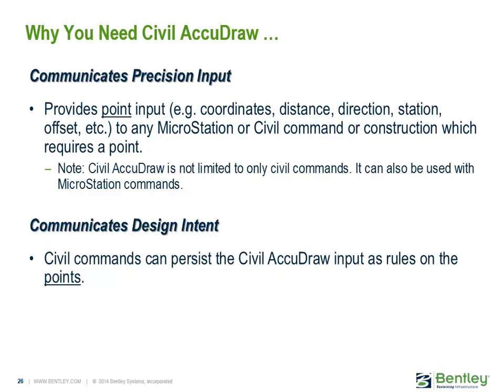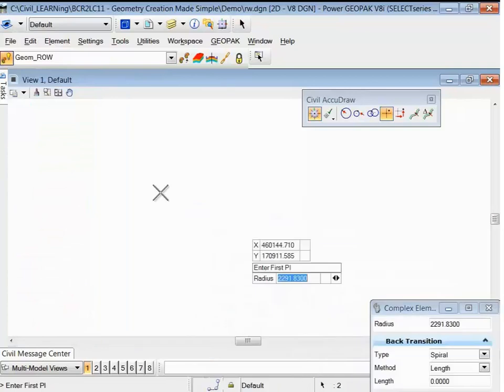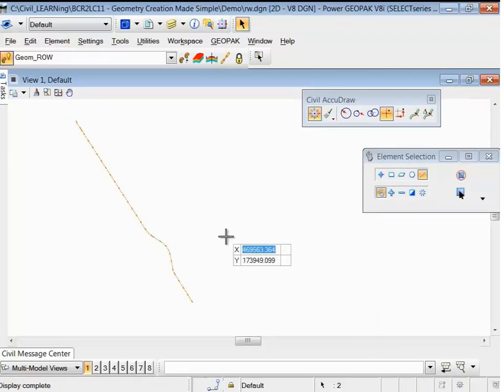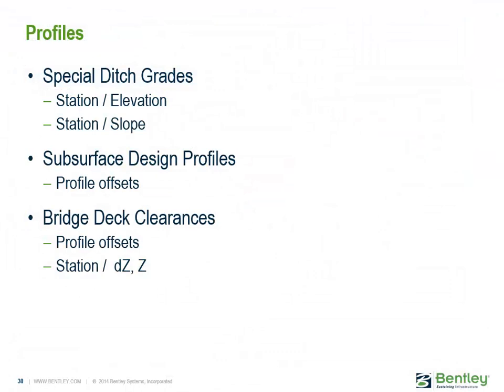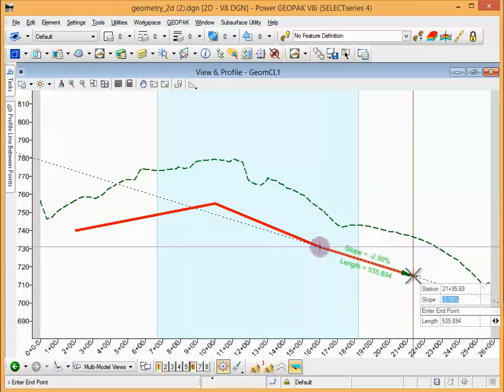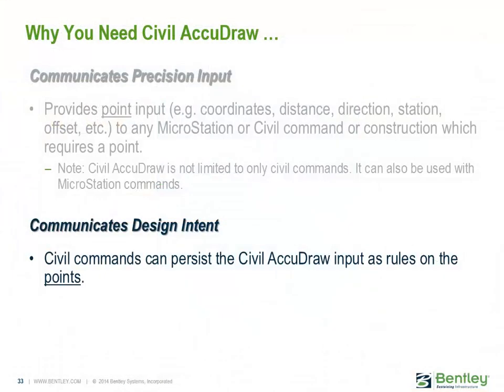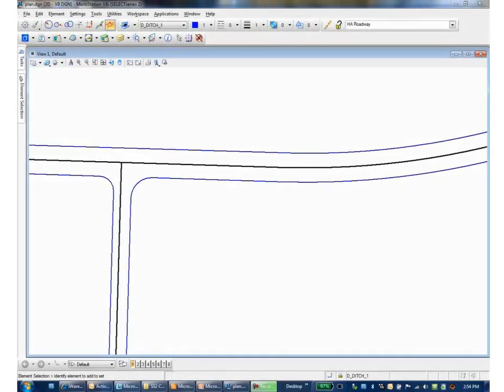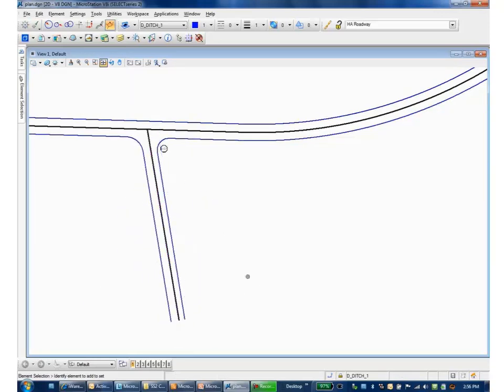2Why You Need Civil AccuDraw